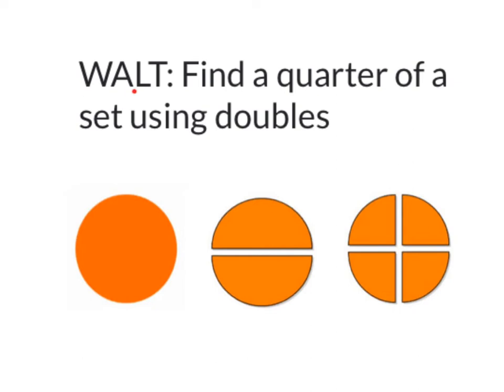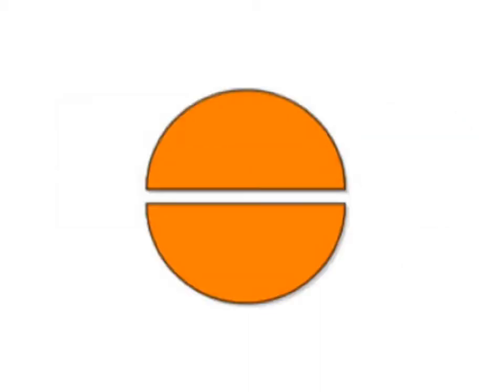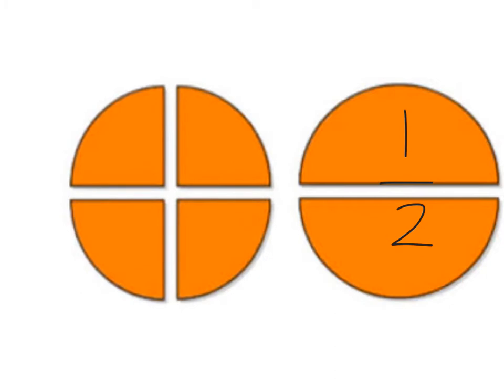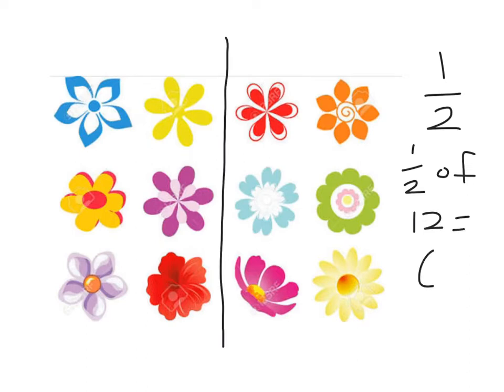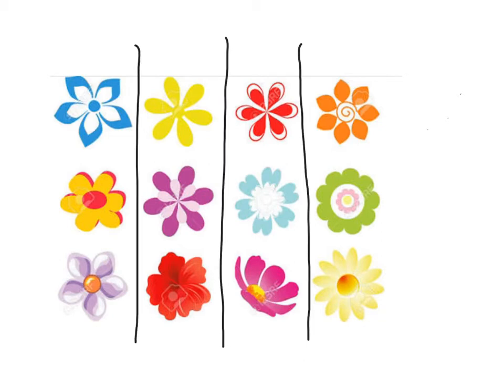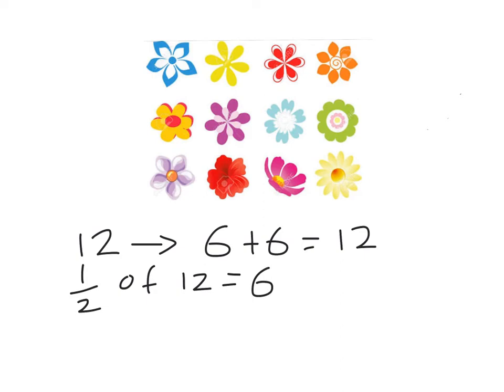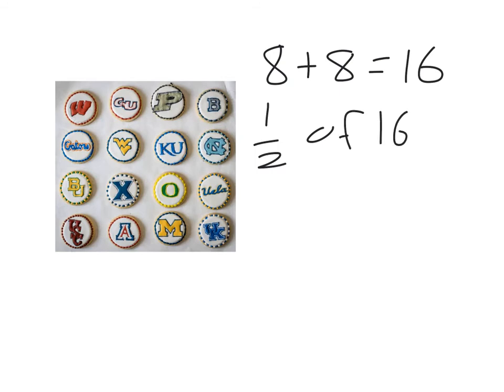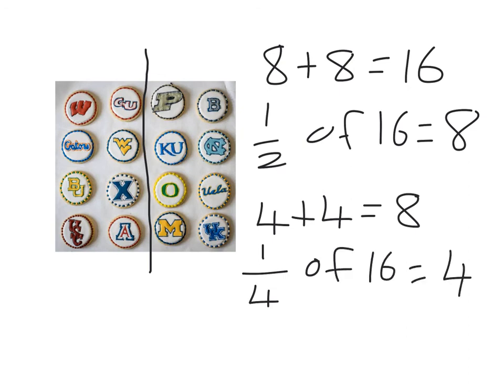Find quarter of a set using doubles